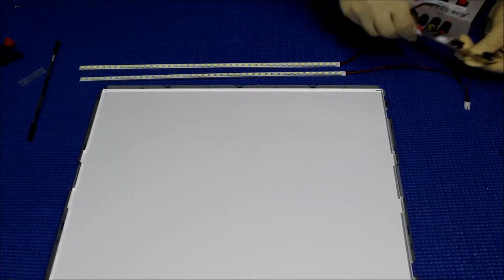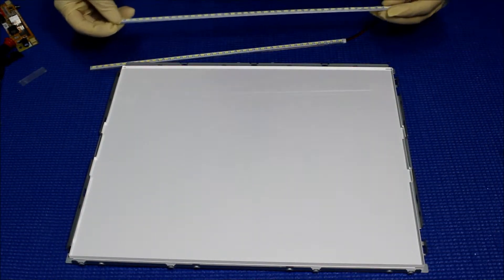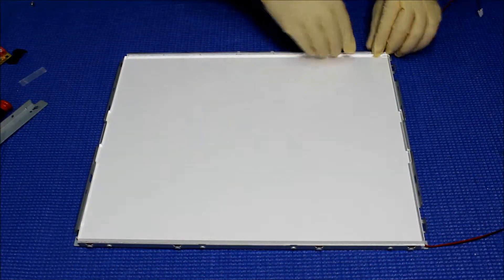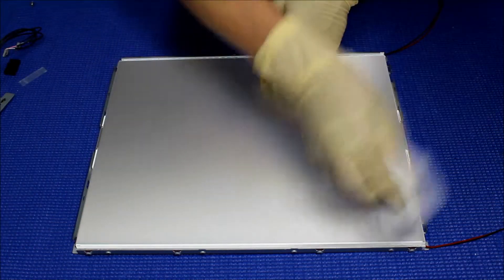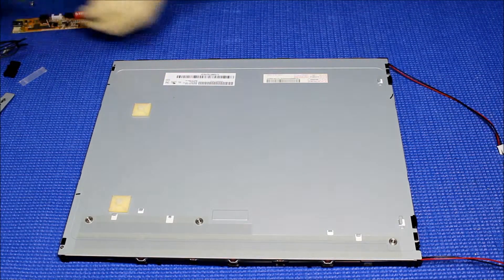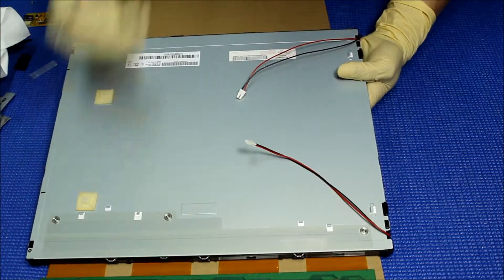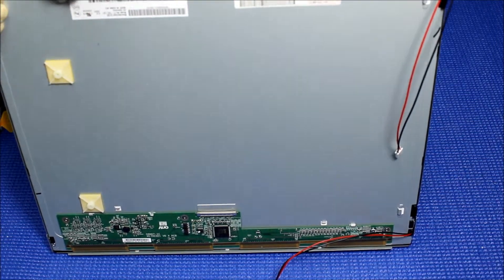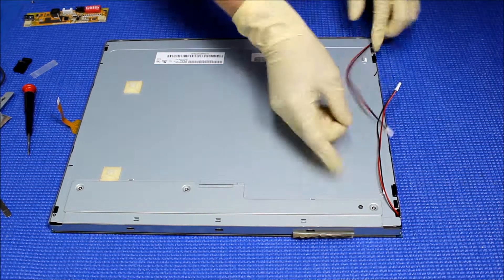M170EG01-VD, Part 2 of 2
Instruction for installing Sunlight Readable UB70 Series LED backlight kit (P/N: UB70345LED4221X2) in AUO M170EG01-VD 17 inch Industrial LCD screen.